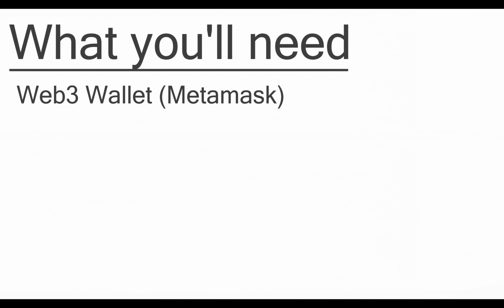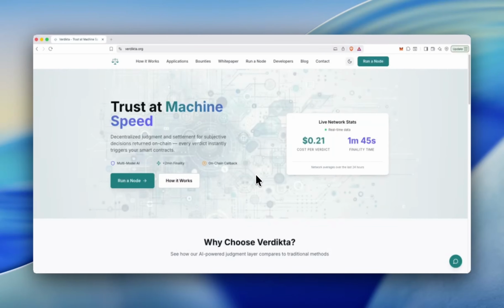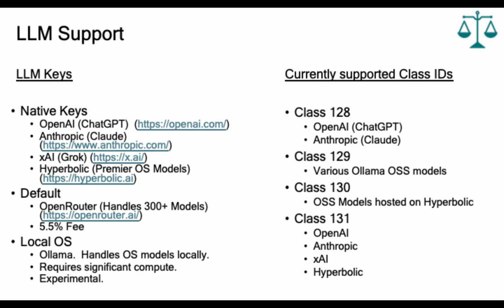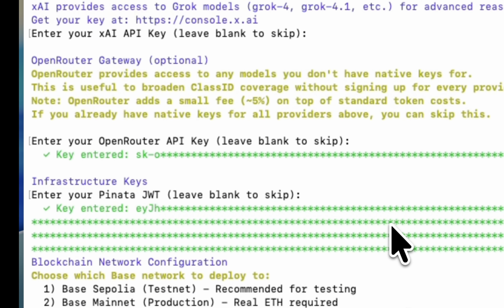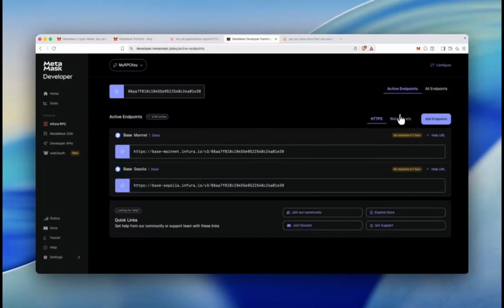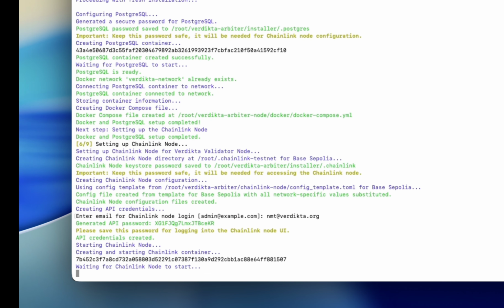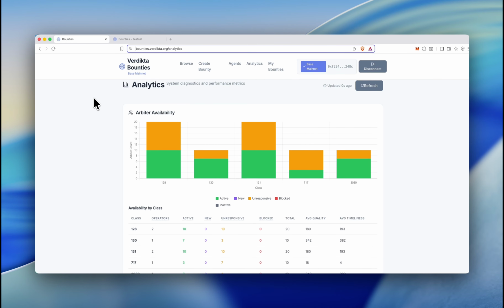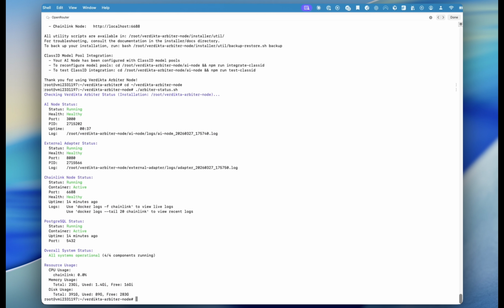How to Install and Run a Verdikta Arbiter Node | Full Setup Guide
This Verdikta arbiter node tutorial shows how to install, configure, and run your node from start to finish. It covers the setup flow, how to bring the services online, and how to verify that your arbiter is running correctly.

Verdikta is a decentralized AI-powered oracle system for automated judgements and dispute resolution on blockchain networks, built around multiple independent arbiters. Running an arbiter helps support network decentralization and can earn rewards for reliable participation.  ￼

In this video:
 • setup and prerequisites
 • installation and configuration
 • starting the arbiter services